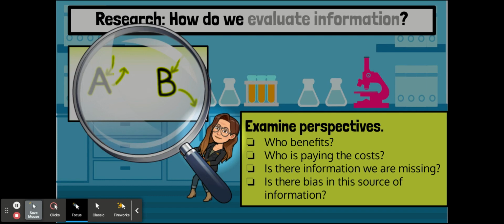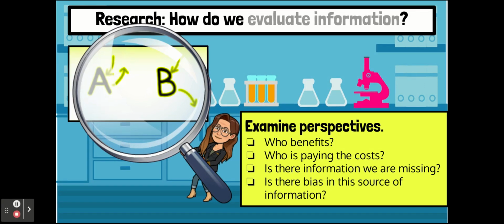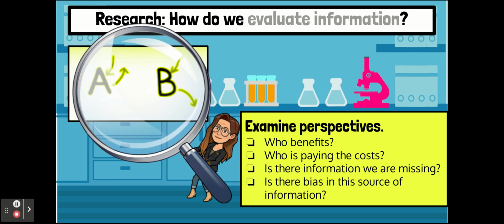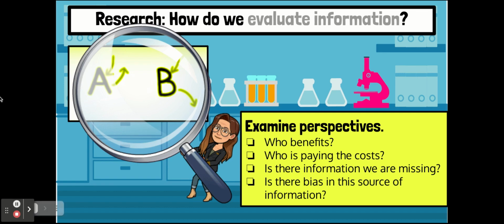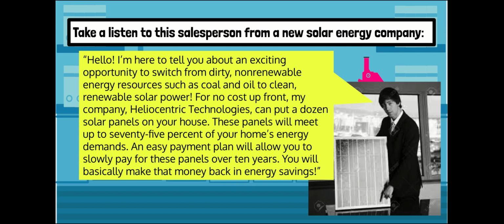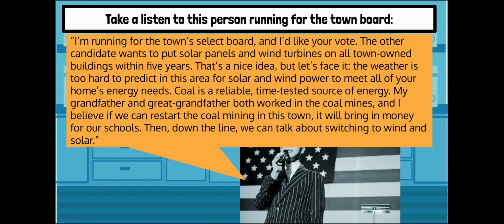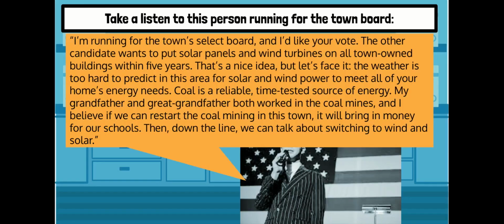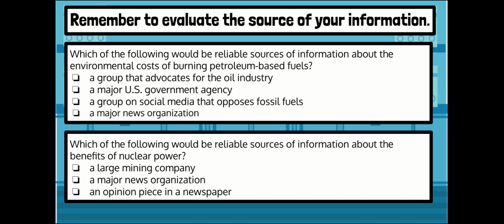CostBenefit Analysis Outline Day 1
Identifying Reliable Sources